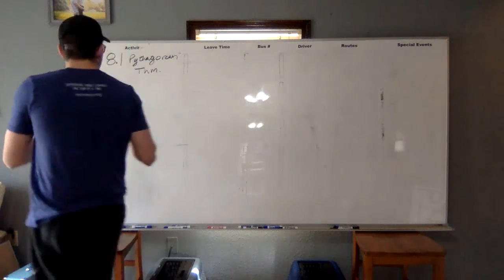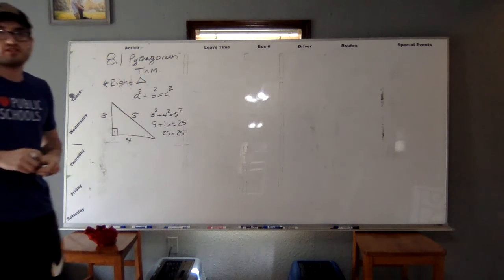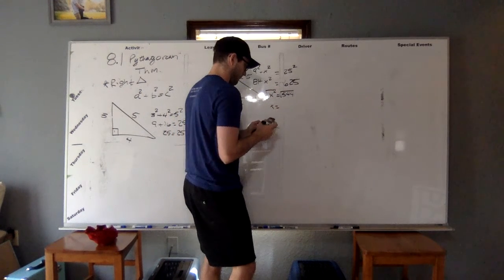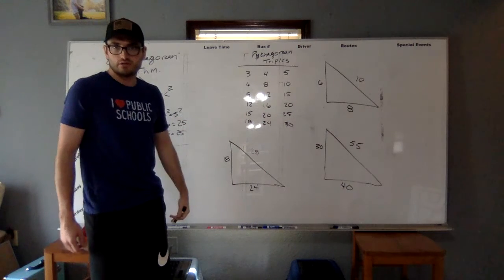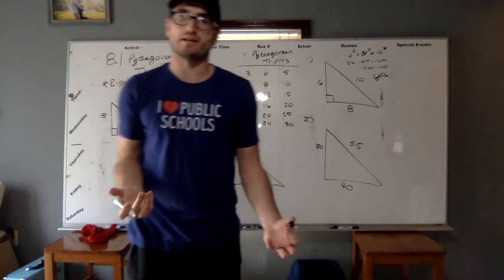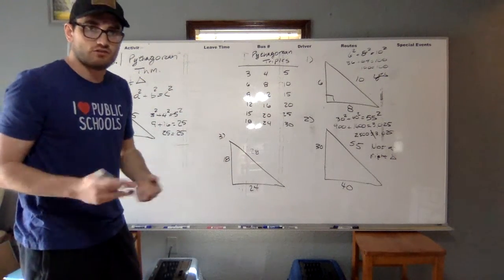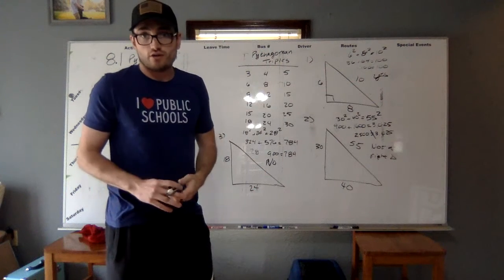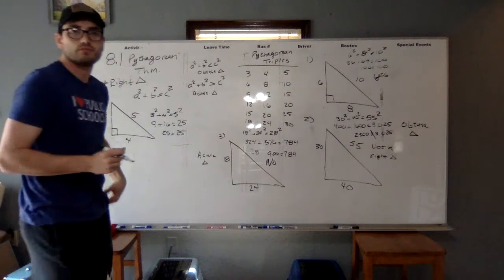8 1 Pythagorean Thm